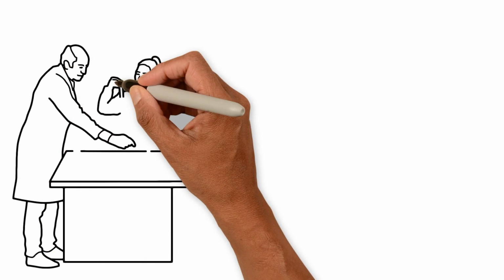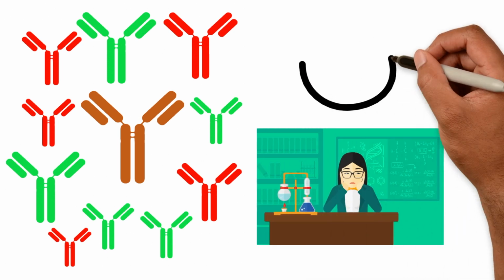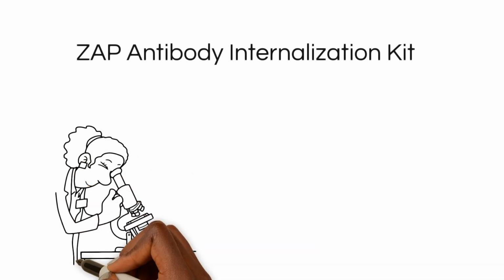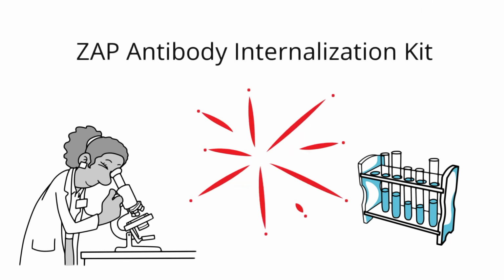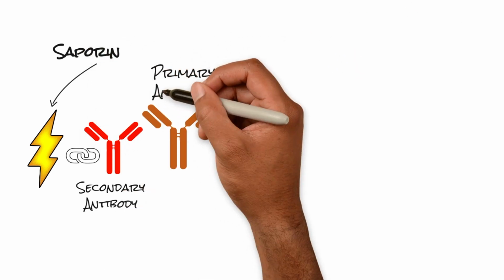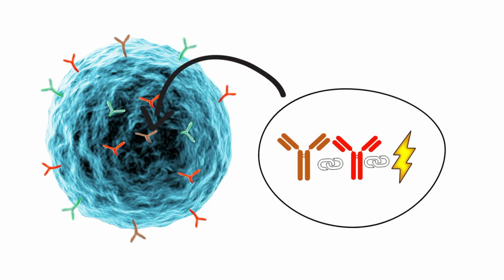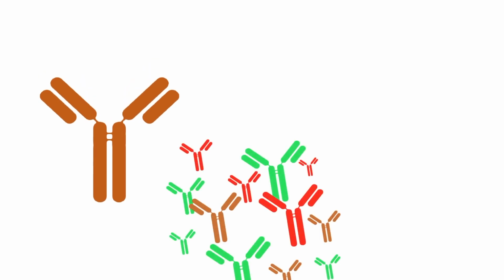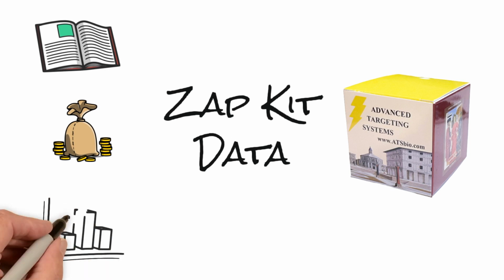ZAP Antibody Internalization Kit - Explainer Whiteboard (English)